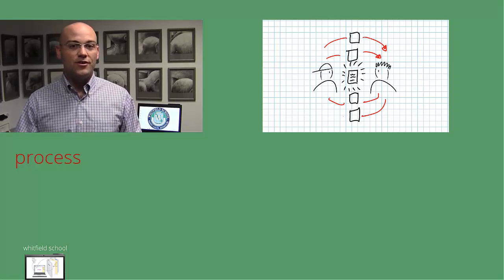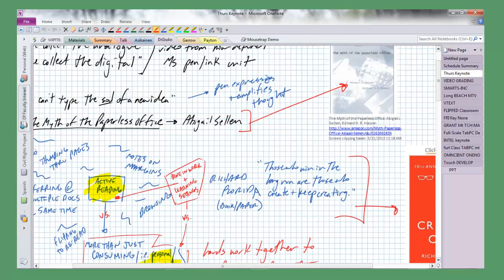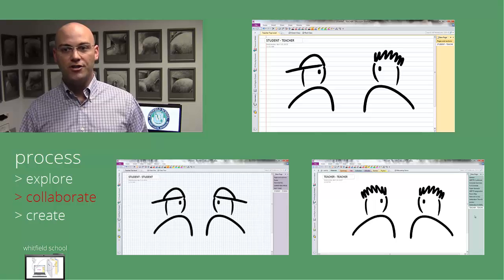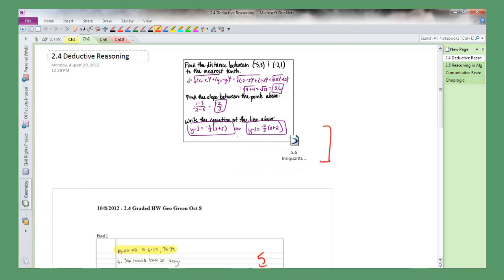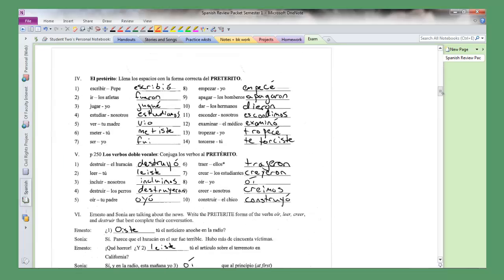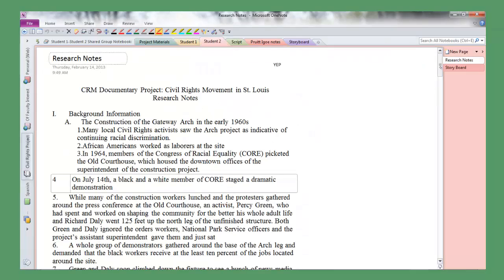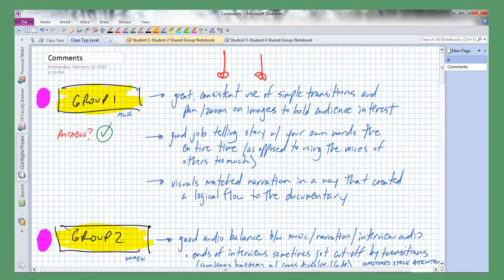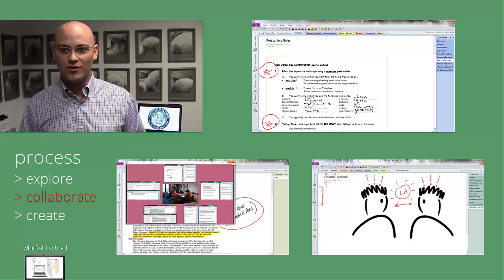Tablet PCs & Microsoft OneNote @ Whitfield School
Overview of pen/touch technology and Microsoft OneNote implementation at Whitfield School in St. Louis.